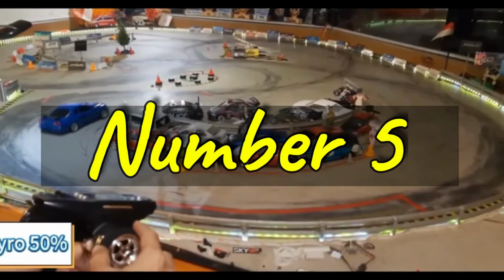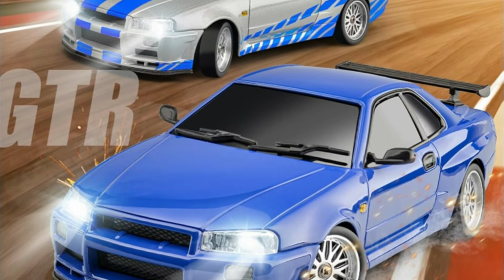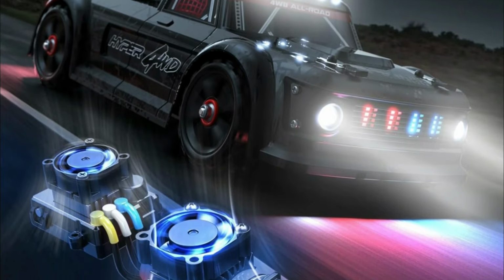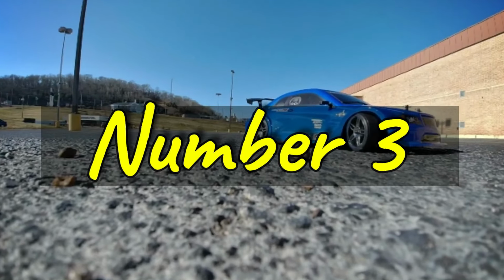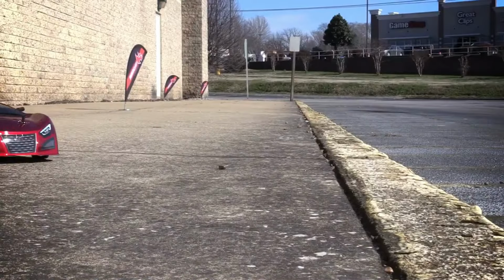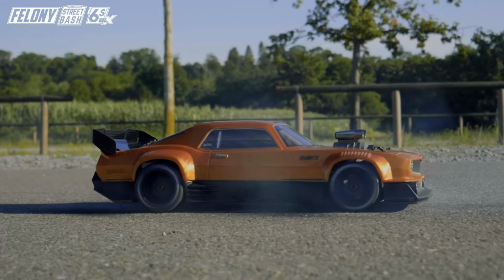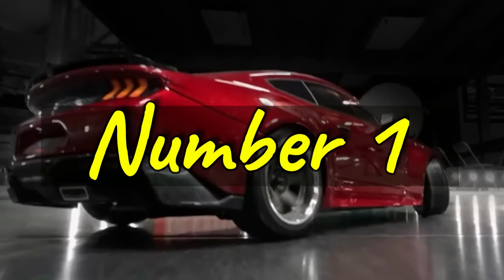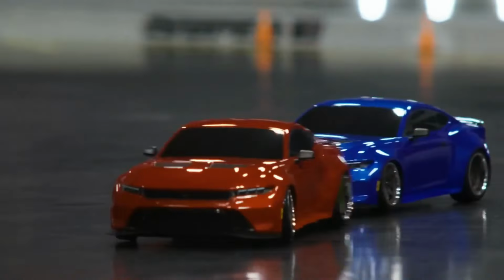Top 5 Best RC Drift Cars for Beginners in 2025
🎉 Welcome to Tech 'n' Toys! 🚀 Your ultimate destination for discovering the latest in technology and toys. Explore amazing gadgets and the most fun toys as we bring you the newest and greatest in the market. From cutting-edge technology to exciting new toys, we’ve got it all for your ultimate enjoyment. ⭐⭐⭐⭐⭐

👉✅ Stay updated and dive into the latest trends in tech and toys! Watch our videos and check the description links to discover and enjoy the best in tech and entertainment.

🚀 Tech 'n' Toys Links:

✅00:00 - #5. LDRC GTR R34 Drift Car

✅02:10 - #4. HYPER GO RTR Brushless RC Drift Car

✅03:45 - #3. Redcat Racing EPX Drift Car

✅05:00 - #2. ARRMA 1/7 Felony 6S BLX Street Bash

✅06:35 - #1. Traxxas 4-Tec Drift

🎁Enjoy 30 days of Prime on us—completely FREE!
Unlock all the perks of Prime for the next 30 days, no strings attached.
🎁FSM Store: RC Cars, RC Crawlers, Airplanes, and Much More
🎁Banggood - Sign up through my link and earn $3! Take advantage now!

Ready to dive into the world of RC drifting? In this video, we present the *Top 5 Best RC Drift Cars for Beginners in 2025*! Discover affordable and easy-to-control models that deliver a fantastic experience for newcomers. Whether you're a beginner or an RC enthusiast, these picks are sure to bring excitement to every drift. Hit play and find your favorite!

Thanks for joining - let's play together!

HAVE FUN AND PEACE ✌️

RCDriftCars, RCDriftForBeginners, BestRCCars2025, Top5RCCars, RCDrift2025, BeginnerRCCars, DriftingRC, RemoteControlCars, RCHobby, RCCarsForBeginners, TopRCDriftCars, RCDriftSetup, RCDriftTips, RCDriftGuide, BestRCDriftCars